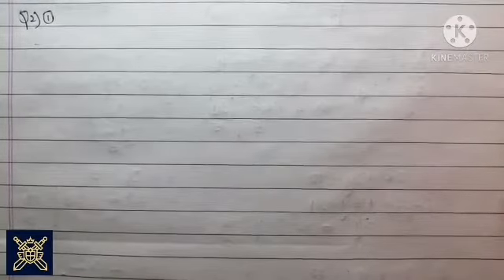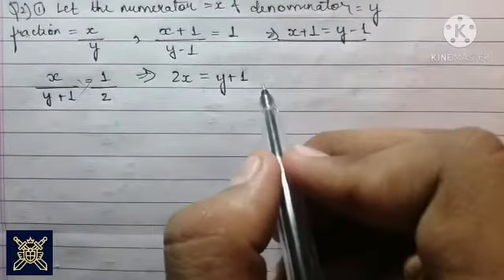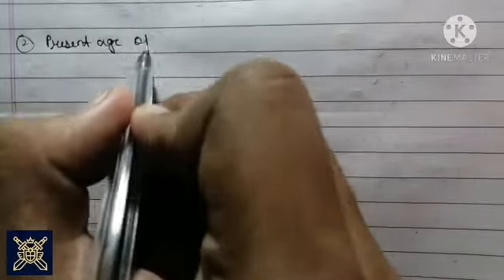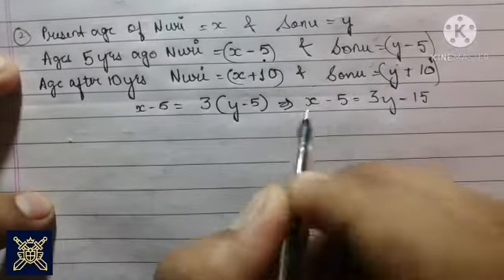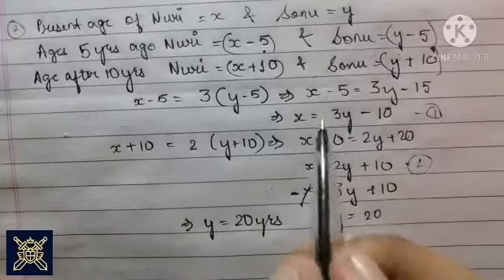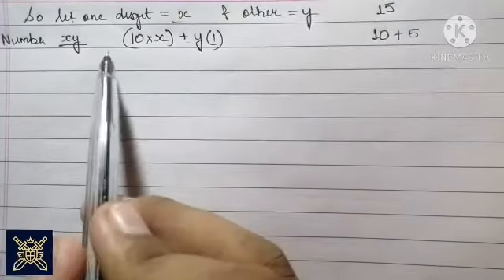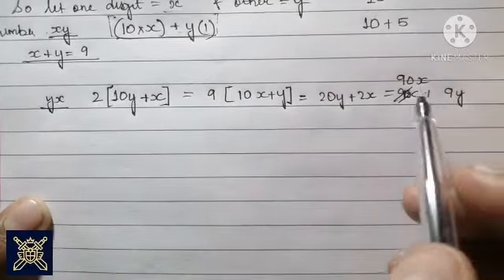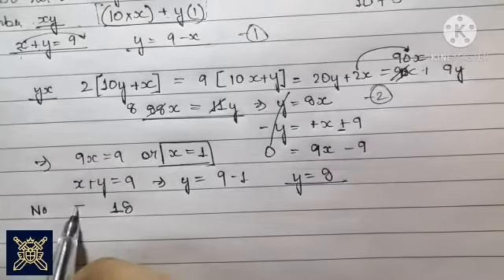Class 10th Exercise 3.4 Question 2 Part 1[Linear Equations in Two Variables||NCERT CBSE||Math Ko Mat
Class 10th NCERT Solutions For Individual Questions 3.3 Question 3.